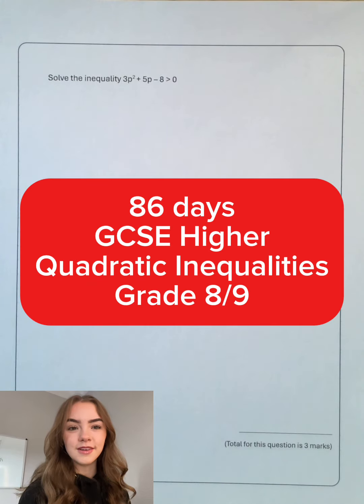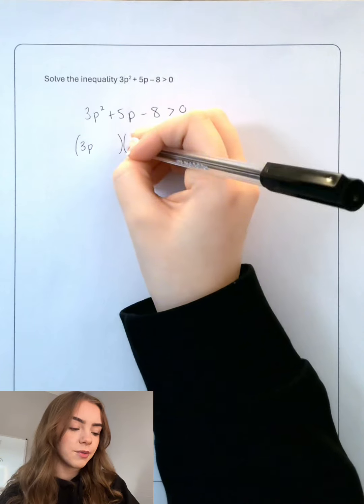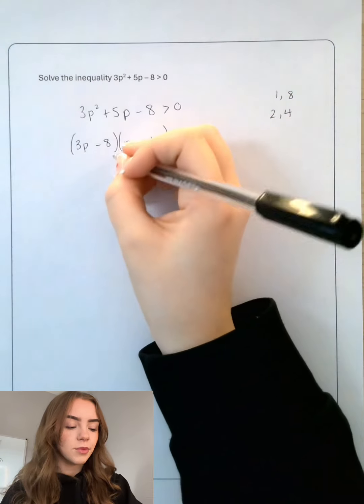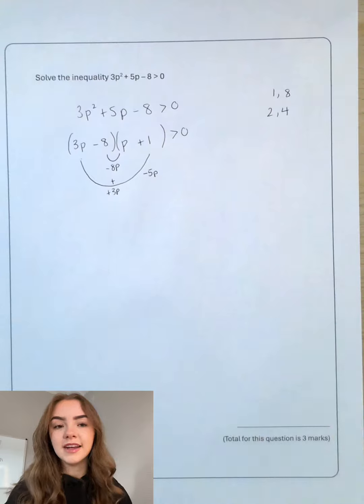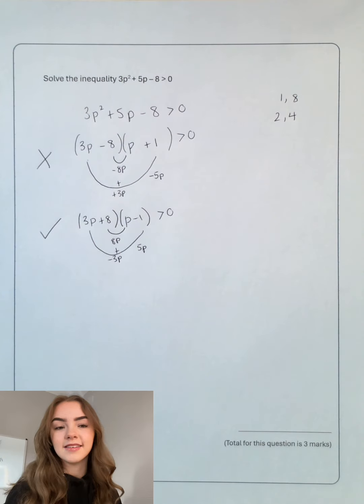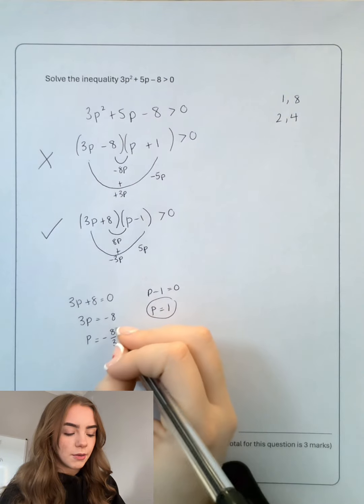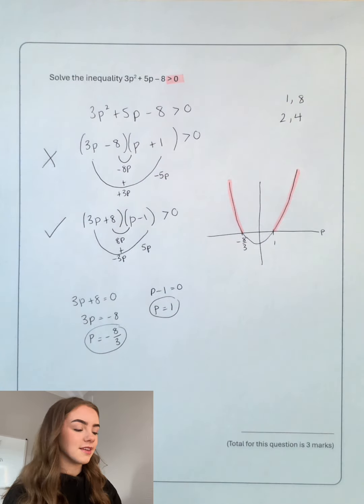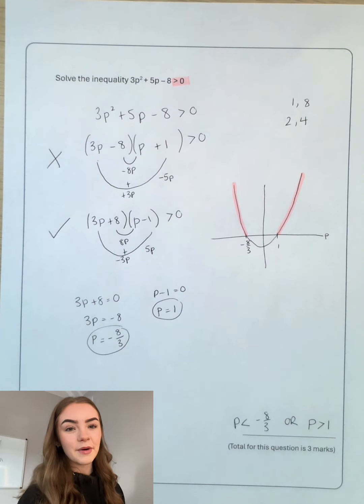86 days to go - GCSE Higher Maths - Quadratic Inequalities